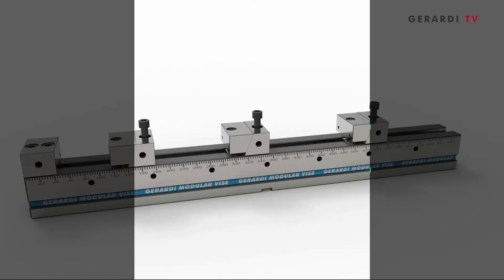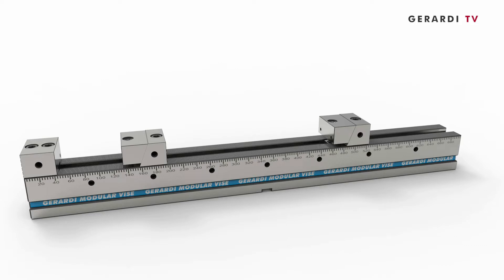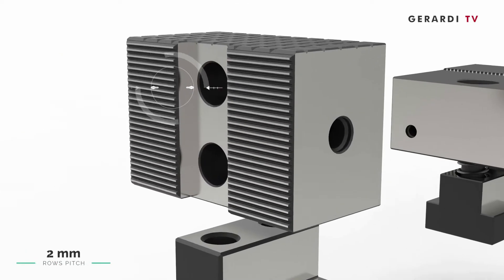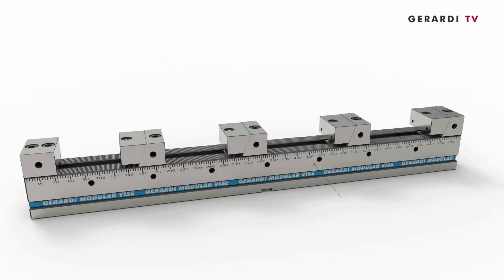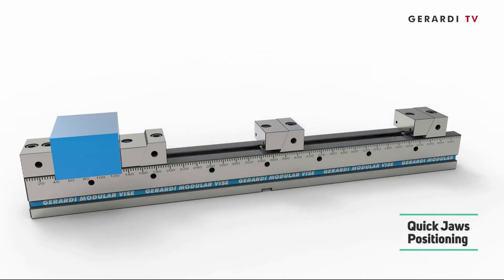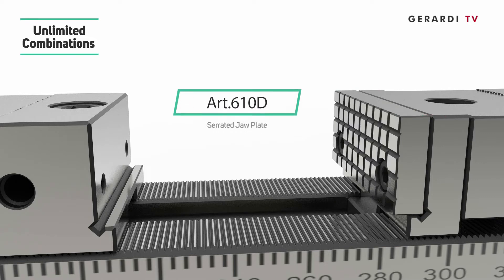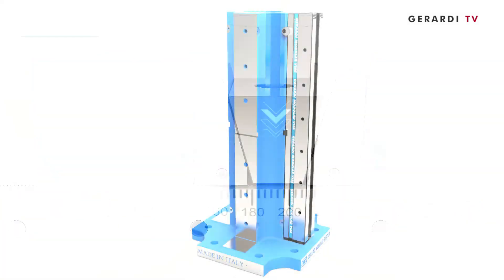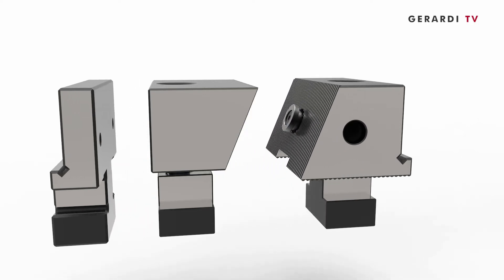GERARDI The proper use of multiflex vises